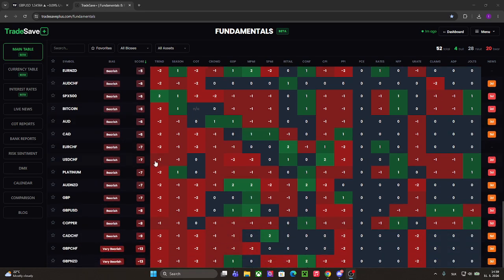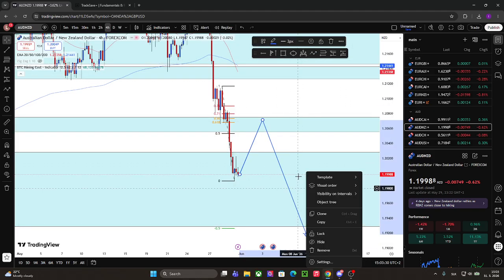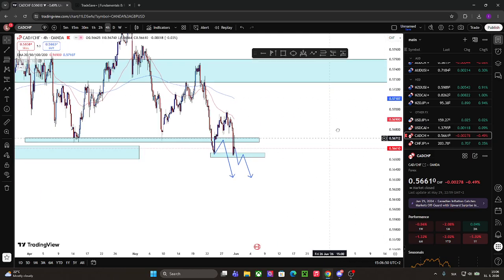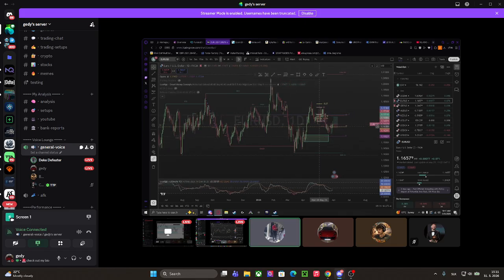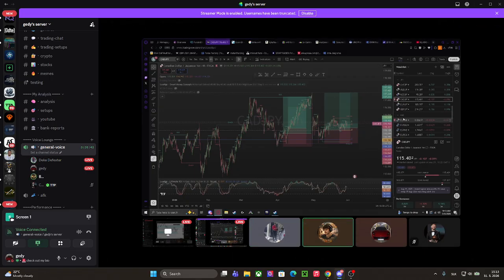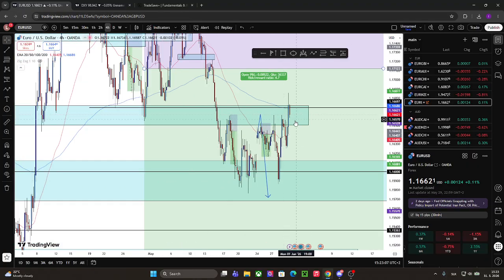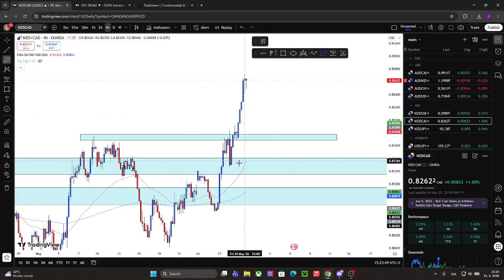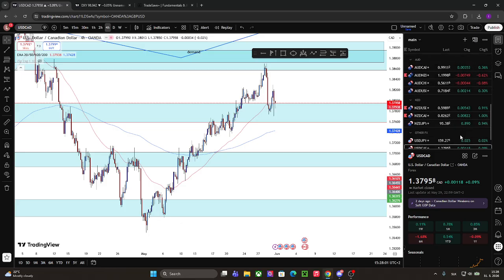Sunday market analysis with discord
Today is another Sunday Market Analysis video where i go over all the Swing Trade Setups im looking to take in the upcoming week and short preview of what im looking to happen🙌